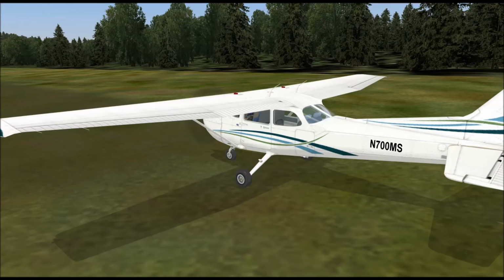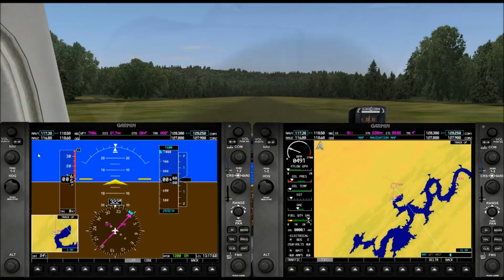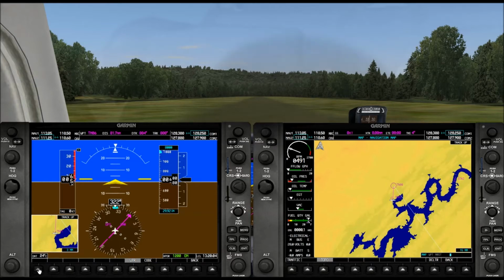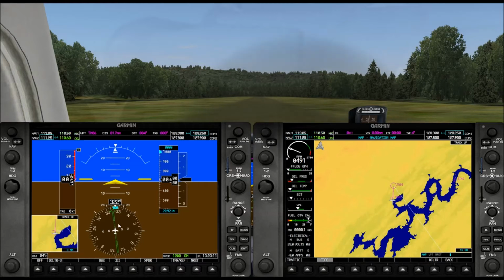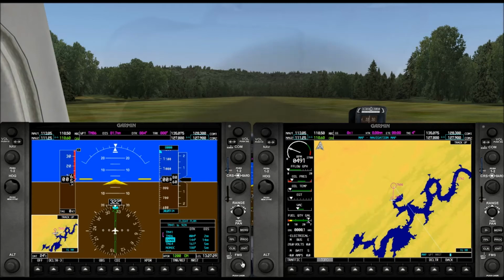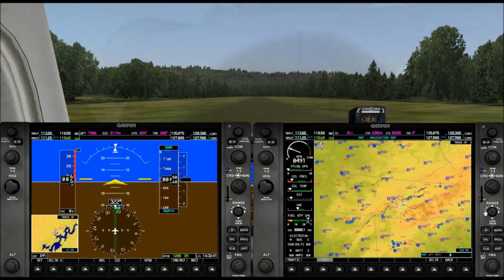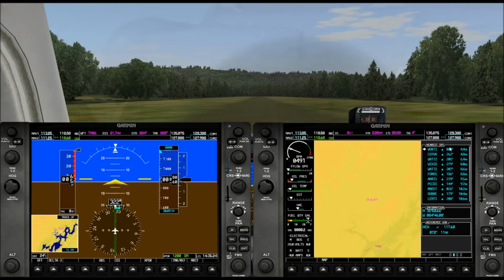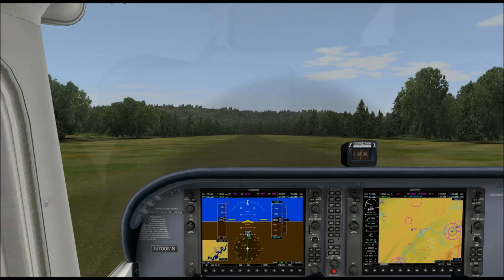FSX Default Garmin G 1000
A tutorial done by request. This is for the Default FSX Garmin G-1000. I will be doing another tutorial on a payware version in the next couple of days.